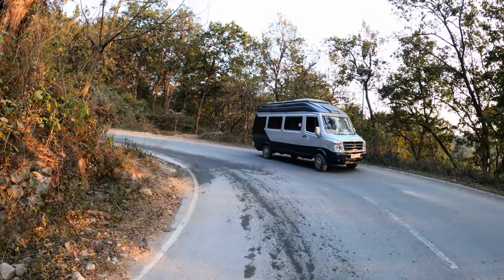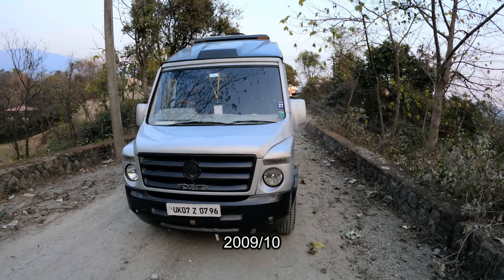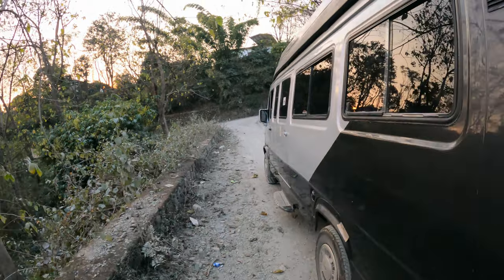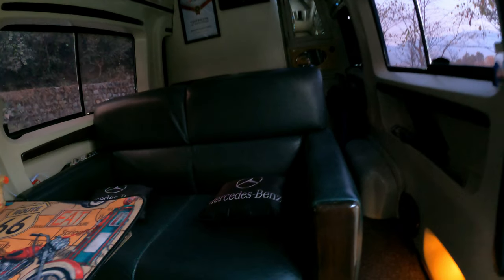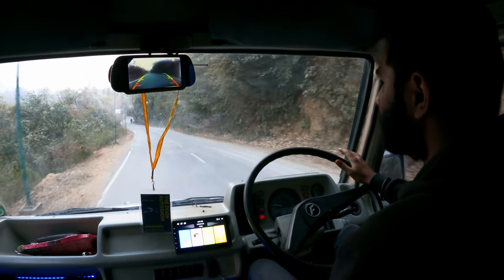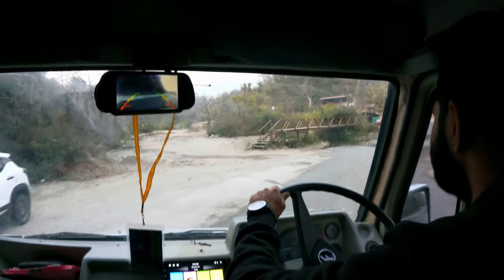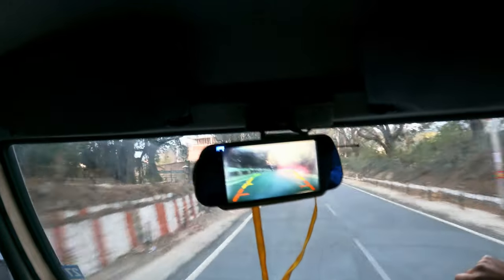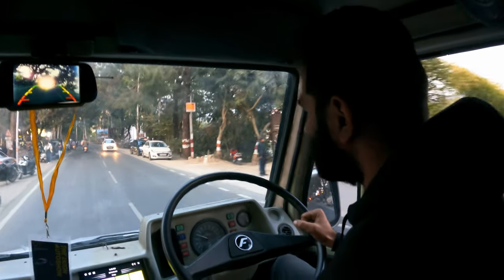FORCE CARAVAN | Custom Built | with |SOFA-BED ,Tv's , A/C, FRIDGE , MICROWAVE, BATHROOM , SHOWER.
🚐 Welcome to [SAASHA RIDE'S!] Today, we're taking you on an exclusive tour of our meticulously customized 2009 Force Caravan, transformed into the ultimate mobile oasis! 🌟

📺 Entertainment on the Go:
Step inside this mobile haven, where a state-of-the-art TV awaits your favorite shows, movies, and gaming sessions during your travels. Whether you're on a road trip or camping adventure, entertainment is just a button away!

🛋️ Comfort Redefined:
Unwind in style on the plush sofa beds that effortlessly convert the interior into a cozy living space. Perfect for catching up on rest or enjoying a relaxing chat with fellow travelers, this caravan's interior is designed with your comfort in mind.

❄️ Climate Control:
No matter the weather outside, our custom-built Forse Caravan ensures a pleasant atmosphere with its top-of-the-line air conditioning system. Stay cool during summer road trips or cozy up during chilly winter escapades.

🍔 On-the-Go Cuisine:
Discover the convenience of having your own kitchen on wheels! The caravan is equipped with a fridge and microwave, allowing you to prepare and enjoy your favorite meals wherever your adventures take you. Say goodbye to fast food and hello to home-cooked goodness!

🚿 Your Personal Bathroom:
One of the standout features of our custom caravan is the private bathroom – a true game-changer for those who value comfort and convenience. No more searching for public restrooms; you have your own personal space right on board!

Join us as we navigate through the nooks and crannies of this amazing custom build, showcasing the attention to detail and thoughtful design that make this 2009 Forse Caravan a one-of-a-kind travel companion.